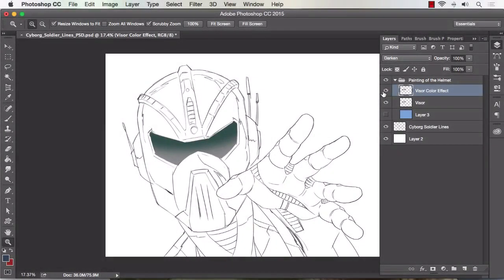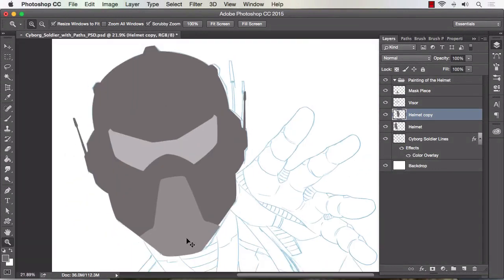Creating Amazing Superheroes in Adobe Photoshop: Introduction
Lesson 1 of 14, a Tuts+ course on Creating Amazing Superheroes in Adobe Photoshop taught by Robert Marzullo. Become a Tuts+ member to get access to hundreds of new courses and eBooks!